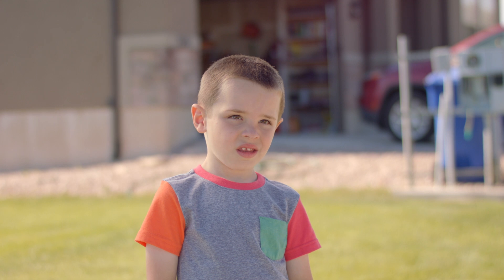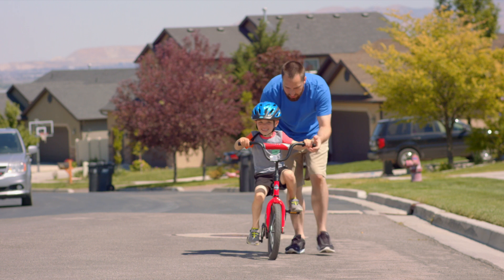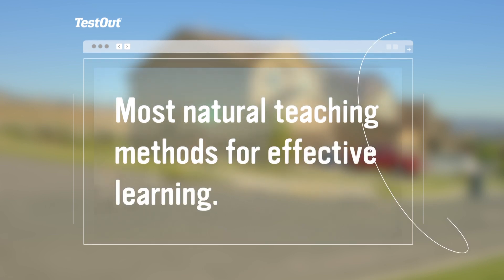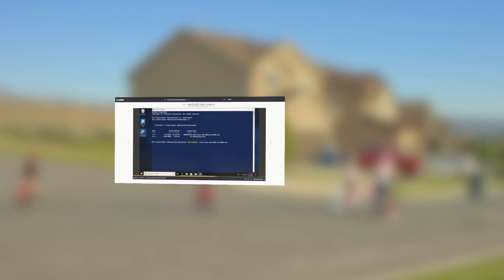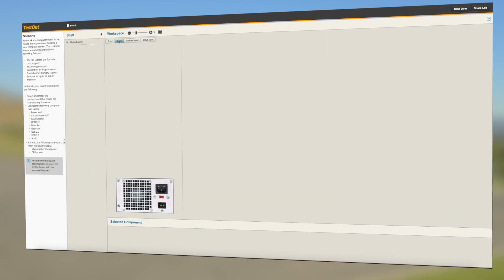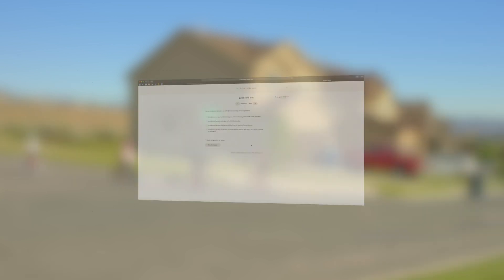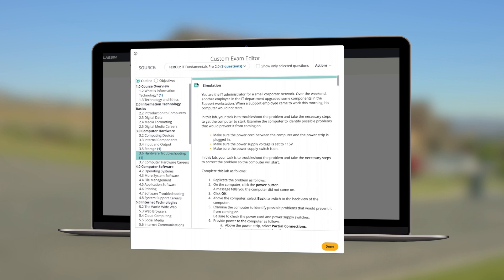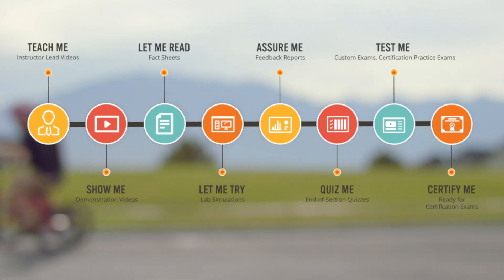The TestOut Methodology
After nearly 30 years of delivering IT certification training to
industry and academic, TestOut has developed a tried and proven
learning methodology that best prepares students for IT
certifications and career success and can be adapted to
traditional, hybrid, and online learning formats.